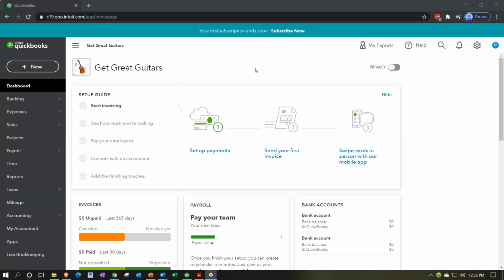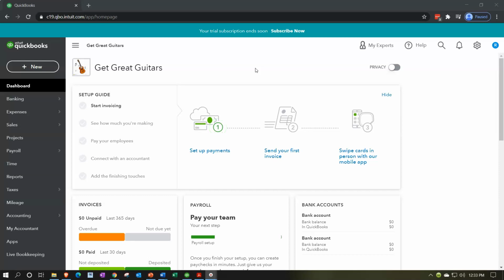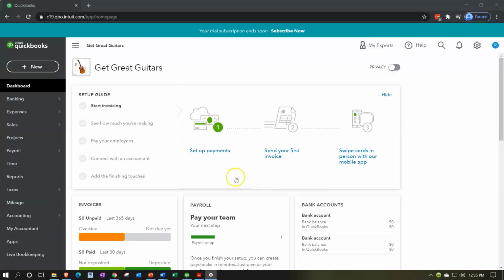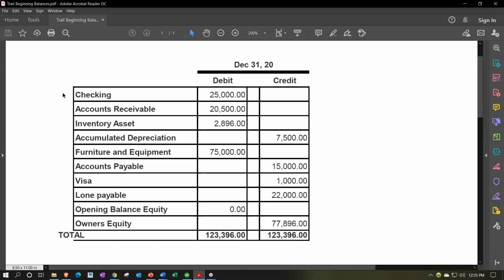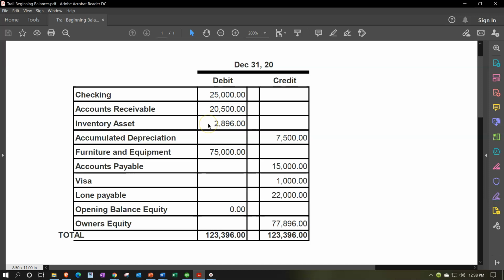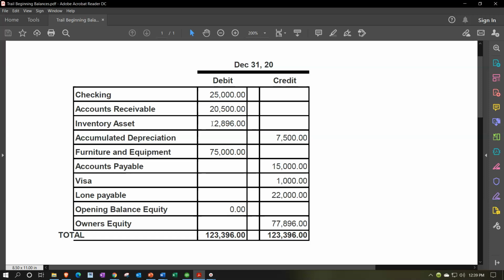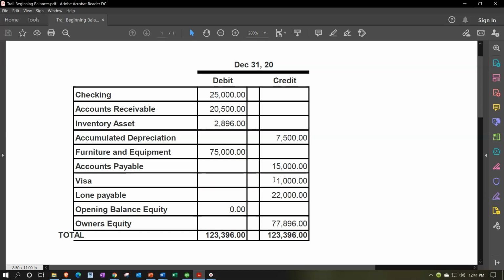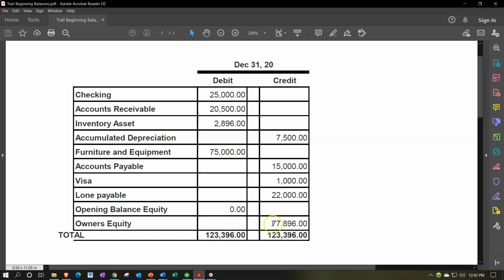QuickBooks Online 2021 Beginning Balances, Customers, Vendors, & Products & Services 6.45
QuickBooks Online 2021 Beginning Balances, Customers, Vendors, & Products & Services